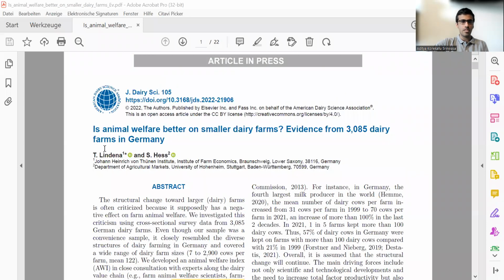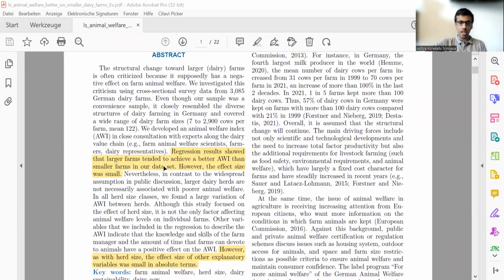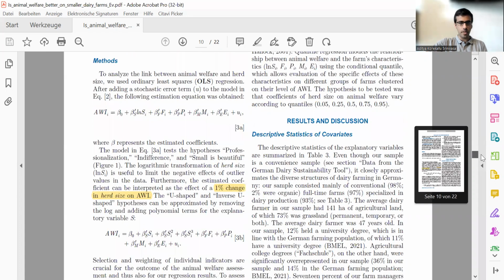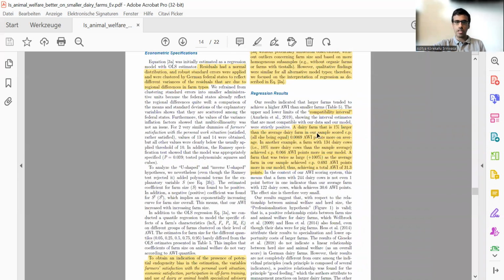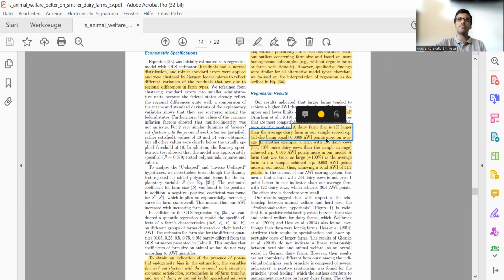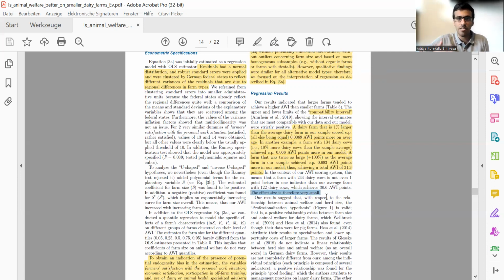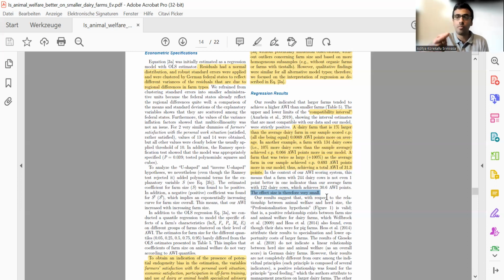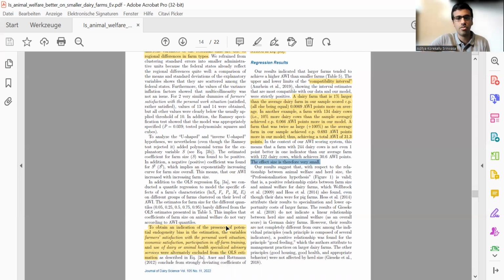The P Value Debate: My two cents on the issue!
In this video, I delve into the ongoing debate surrounding the use of p-values in statistical hypothesis testing. As a researcher myself, I've been following the debate closely and wanted to share my two cents on the issue. In this video, I explain the issues surrounding the overuse or misuse of p-values, and alternative methods or practices for reporting statistical results in scientific journals. If you're a researcher or anyone interested in the scientific method and reproducibility, this video is for you. Join me as I offer my insights and perspective on this important topic in the scientific community.